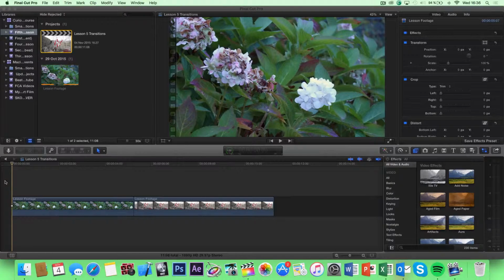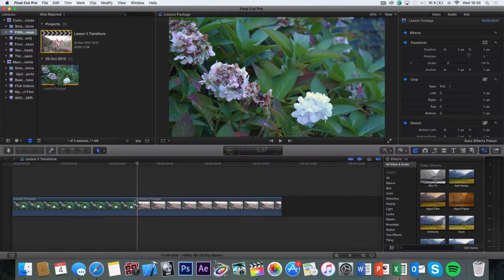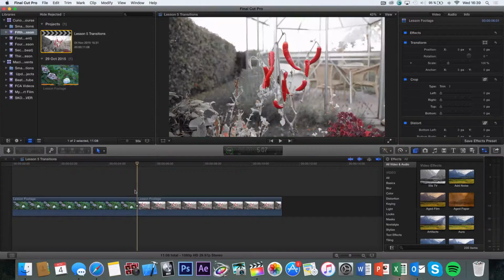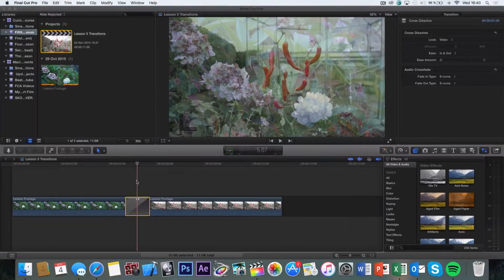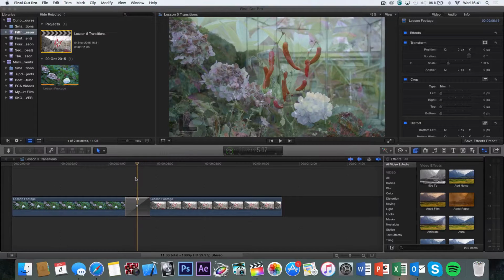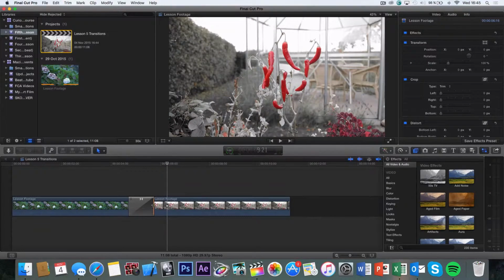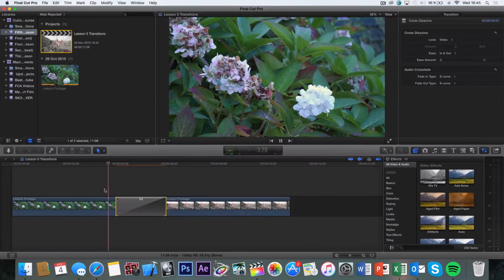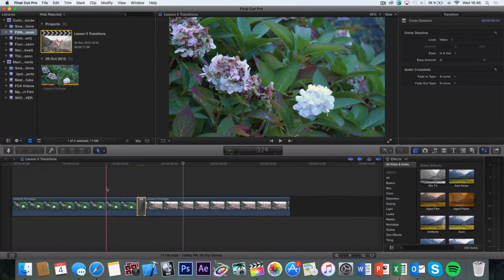Lesson 5 Part 1